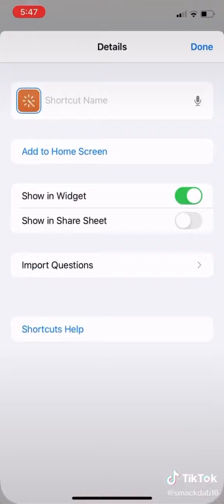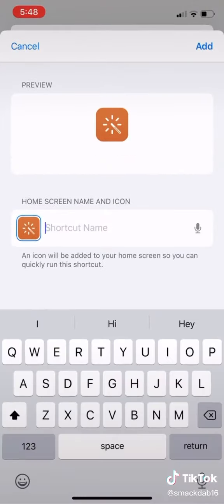lodge the main Prestonplayz